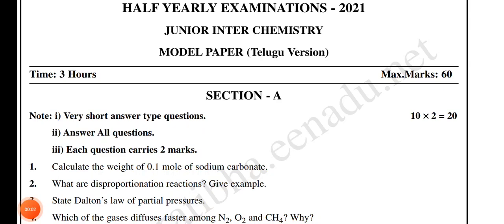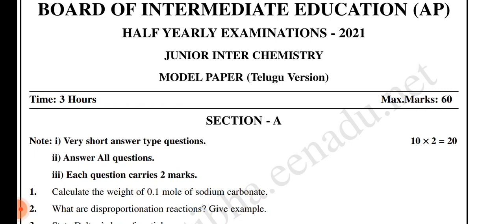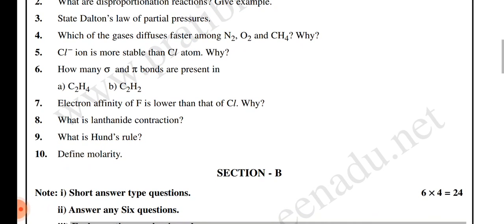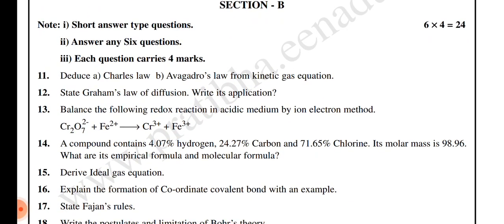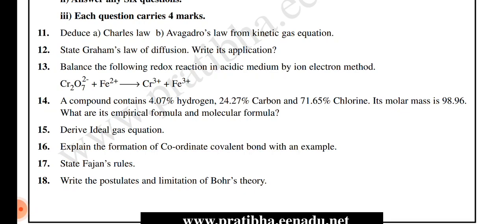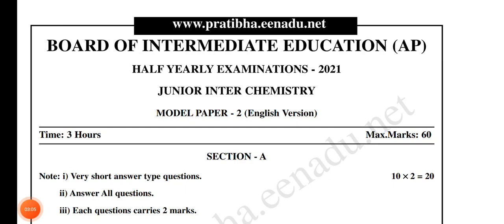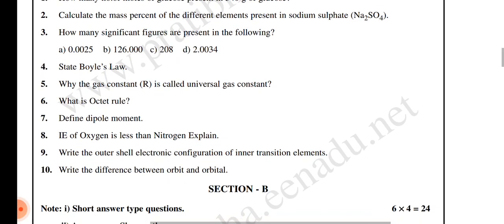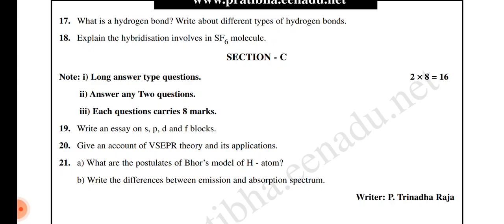INTER FIRST YEAR CHEMISTRY MODEL PAPERS 1&2/HALF-YEARLY EXAMINATION